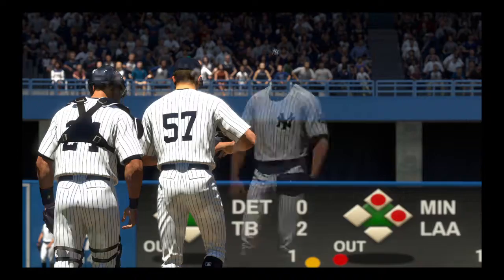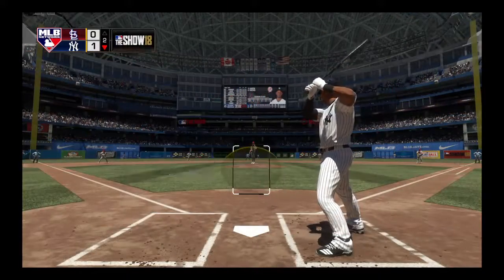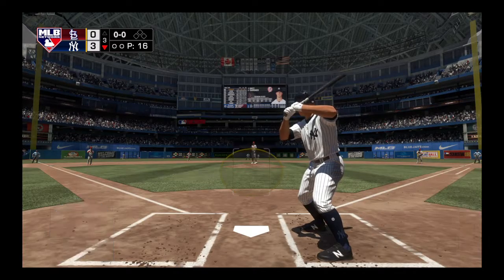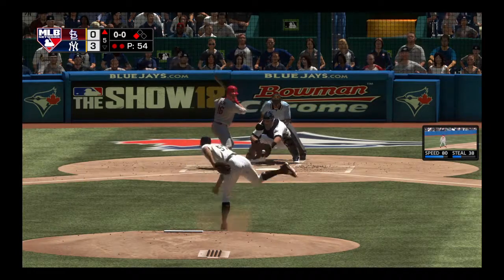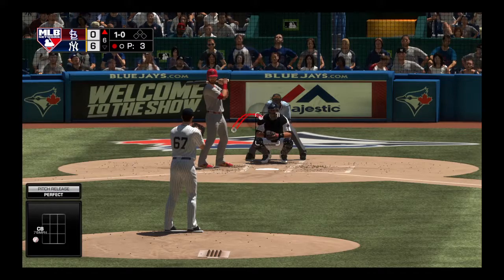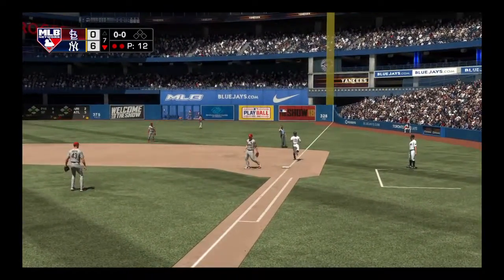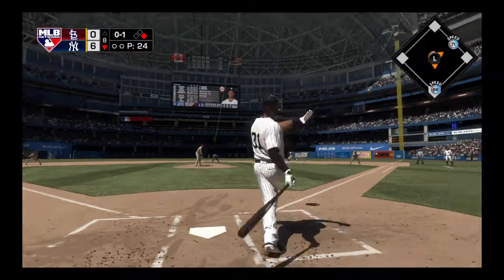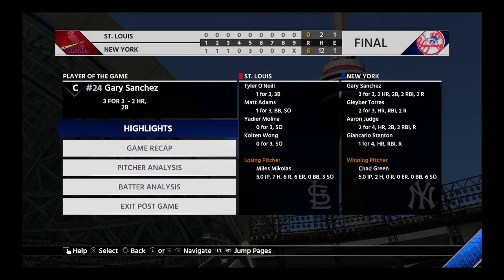(NO COMMENTARY) (FREE TO USE) MLB THE SHOW EXHIBITION: CARDINALS VS YANKEES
here is some free to use gameplay of the cardinals vs the yankees in MLB THE SHOW 18